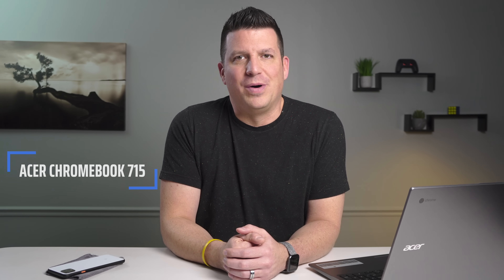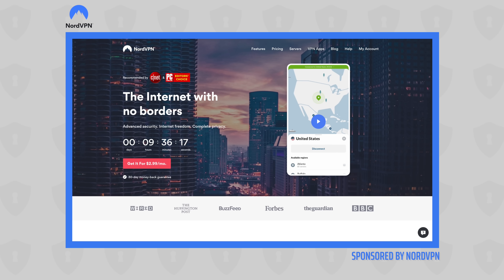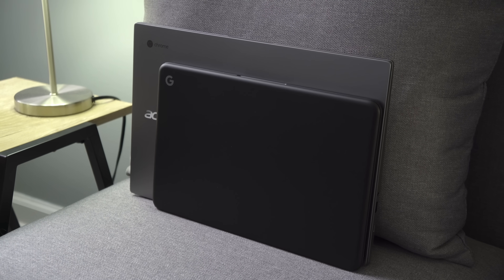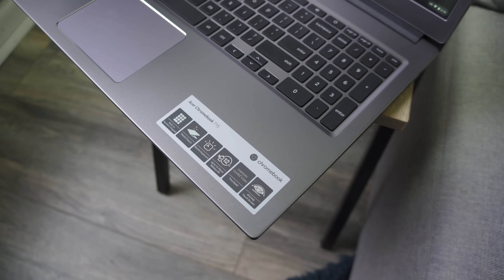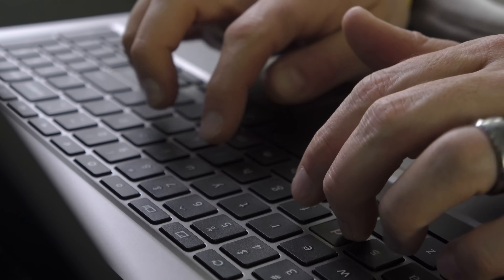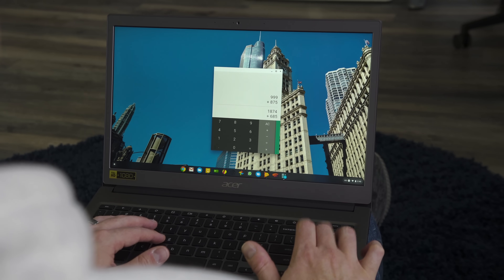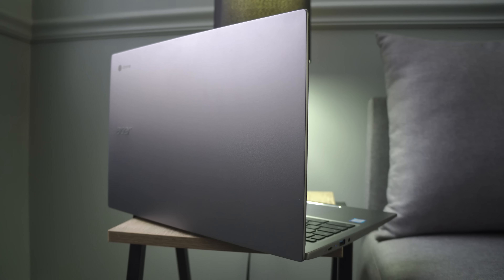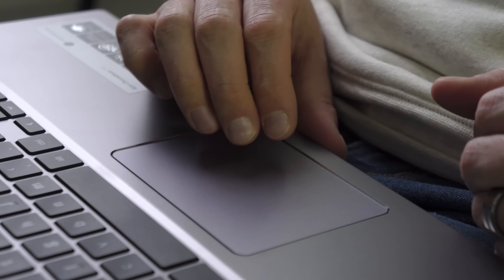The Absolute Best 15-inch Chromebook For Your Money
I've said it again and again: price informs our opinions of a device.  When there are multiple decent options, the more affordable one tends to be favored over the others.  Regardless of whether you are a deal seeker or just a general shopper, everyone loves a great deal.  Though this 15-inch Chromebook from Acer isn't the absolute best large Chromebook, it is close enough.  And the money you'll save on it easily makes up for its shortcomings.